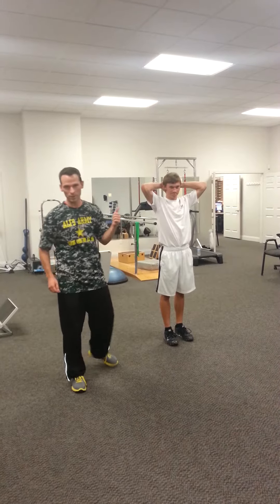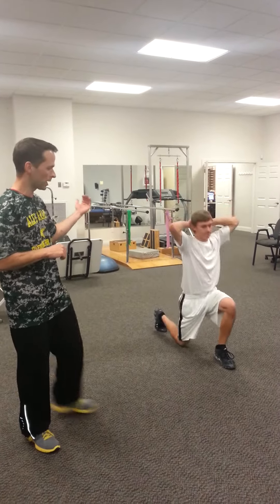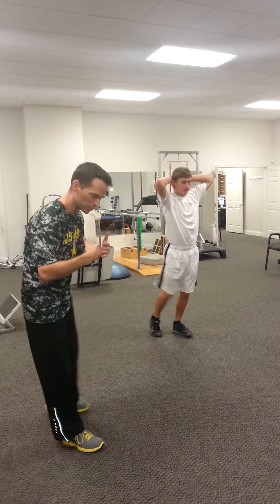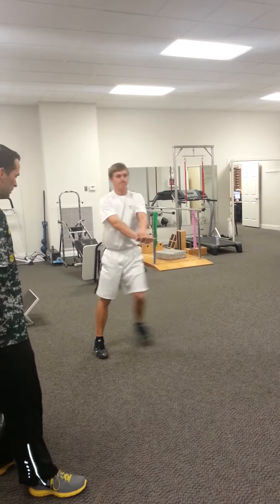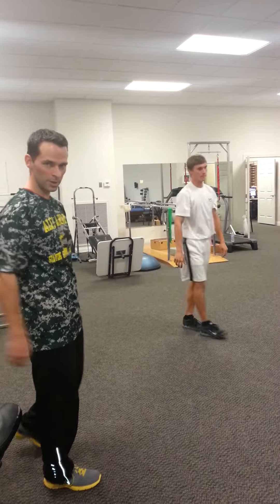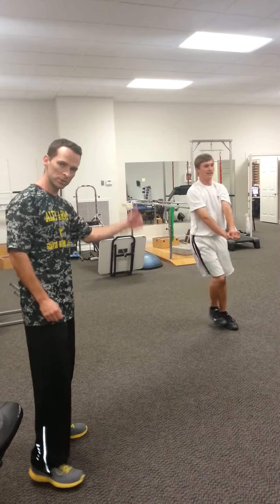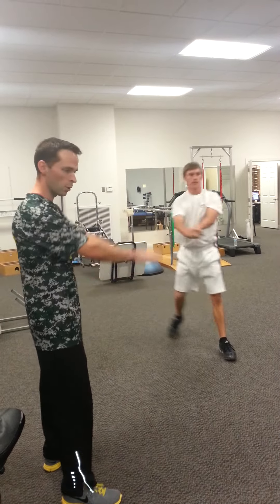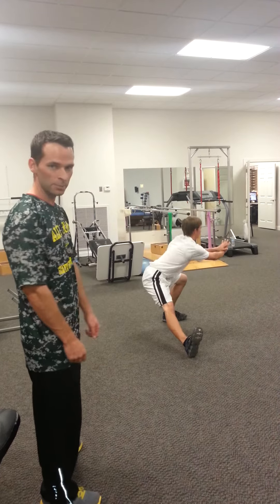Avery Dynamic Hip Warm Up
How to properly warm up the hips!